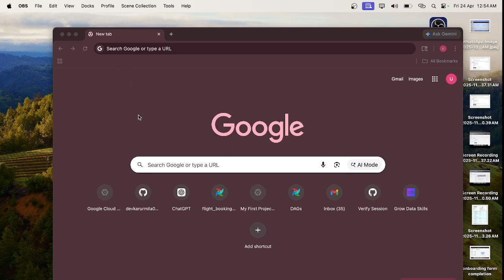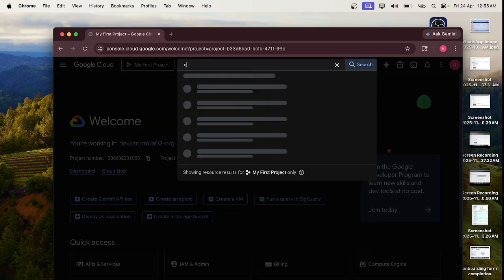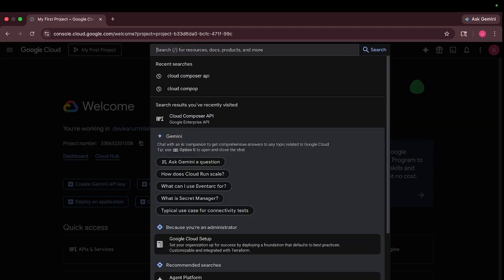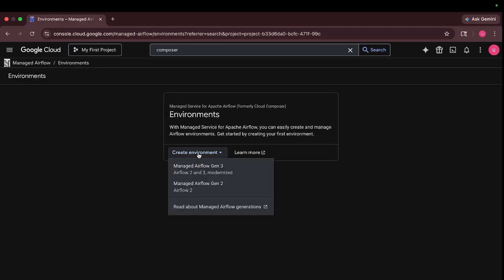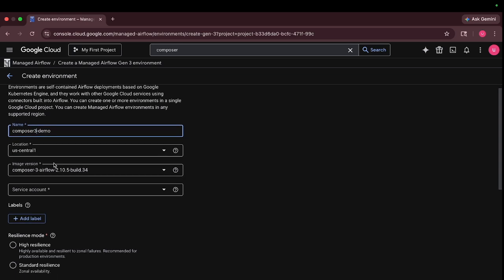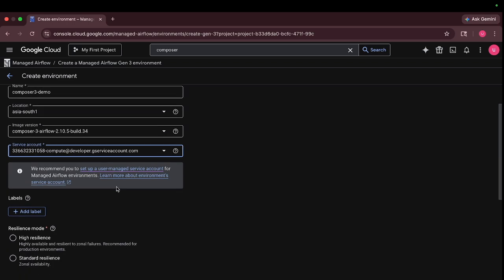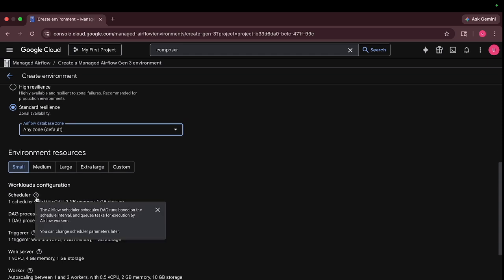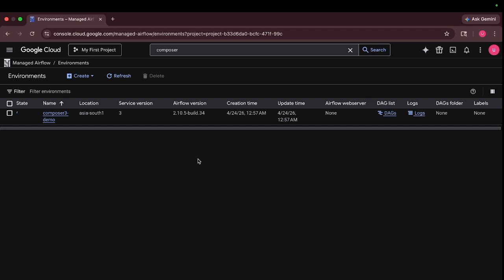Cloud Composer on GCP Explained + Live Setup 🔥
Learn how to create a Cloud Composer environment in GCP step by step in this beginner-friendly tutorial!
In this video, we’ll walk through how to set up Cloud Composer (Apache Airflow on Google Cloud) from scratch. Whether you're a data engineer, developer, or beginner, this guide will help you get started quickly.
🔥 What you’ll learn:
* What Cloud Composer is
* How to create a Composer environment in GCP
* Key configuration settings explained
💡 Cloud Composer makes it easy to orchestrate workflows using Apache Airflow on Google Cloud Platform (GCP).

📌 Prerequisites:
* Google Cloud account
* Basic understanding of GCP
* Enabled billing